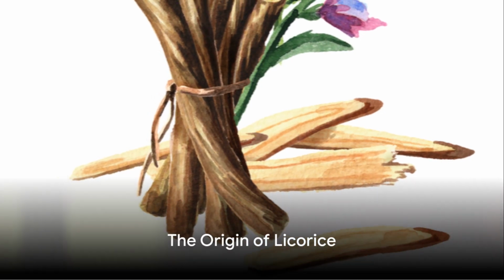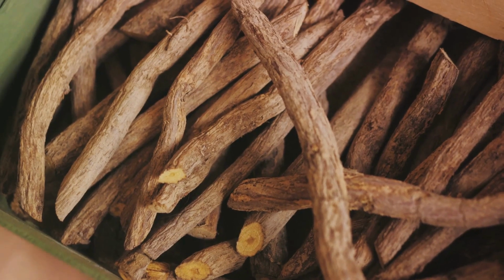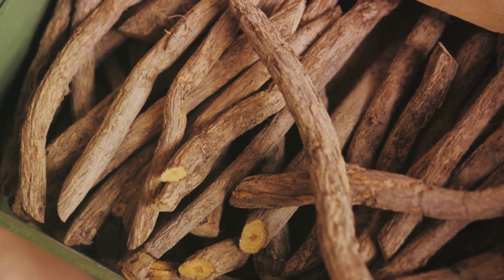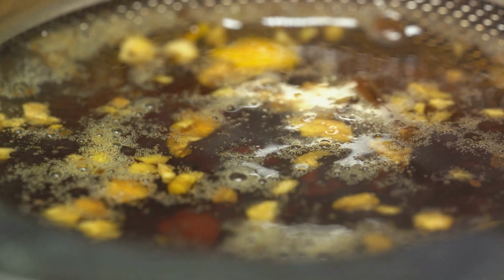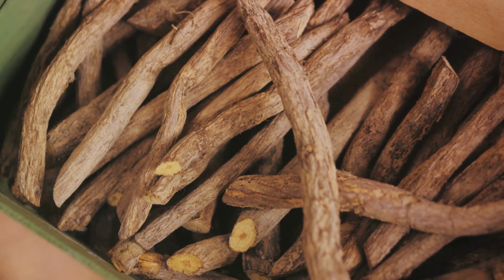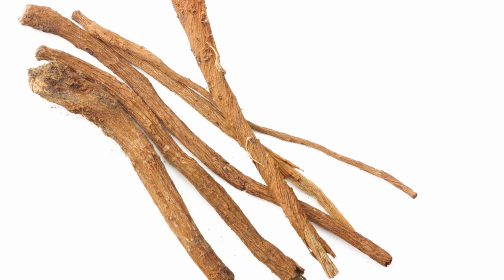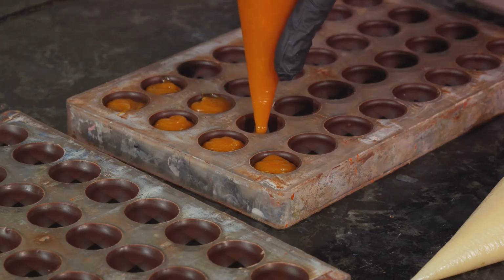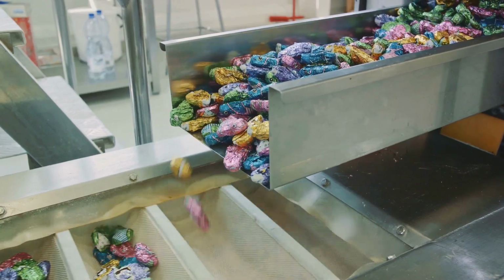The Sweet Journey How Licorice is Made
In this video, join us on a captivating journey delving into the intricate process of how licorice is made, from root to delectable candy!

Discover the secrets behind this beloved treat as we explore its transformation from the licorice plant root to the final sweet product.

Watch as we uncover the steps involved in crafting this confectionery delight and gain insight into the art of licorice-making. Don't miss out on this fascinating look into the world of licorice production!